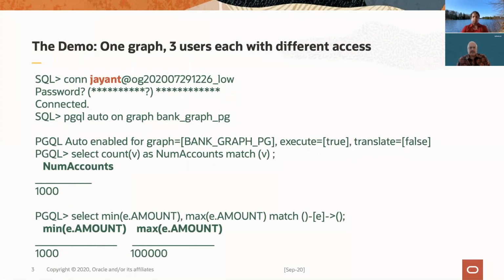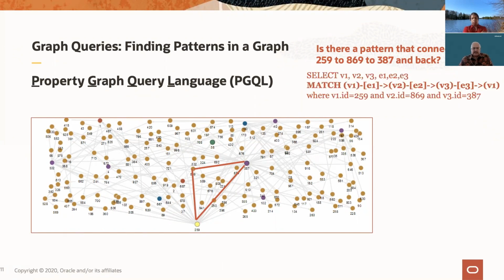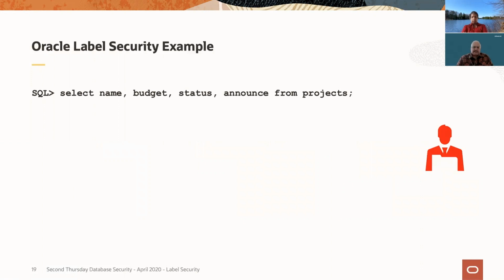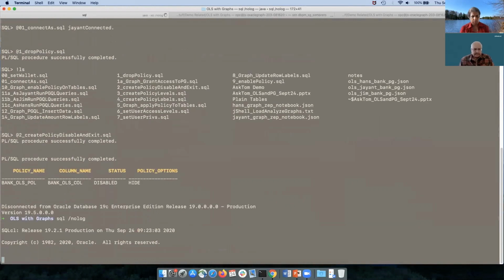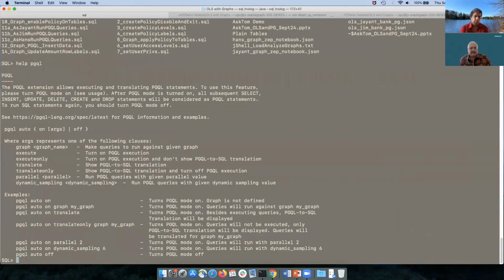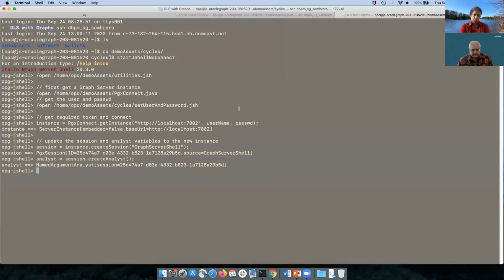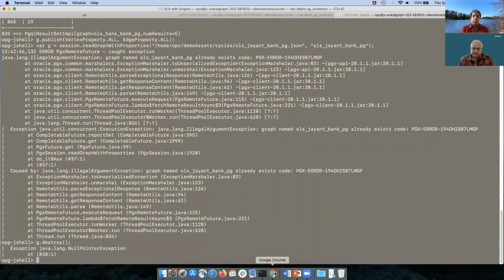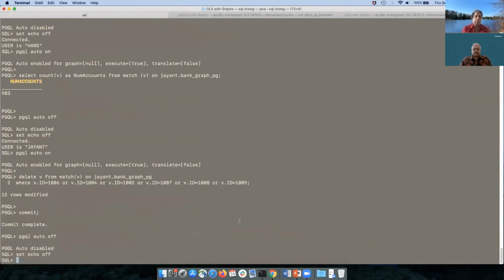Securing Property Graphs with Oracle Label Security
Learn how to control access to sensitive information at a node and edge level. This session will show how to use Oracle Label Security with property graphs.

Control of access to sensitive information is of concern to managers, information officers, DBAs, application developers, and many others. Oracle Label Security (OLS) is part of Oracle’s defense-in-depth approach to security and is the industry’s most advanced solution for controlling access to data based on data classification. Government agencies align their data classification standards and then use OLS to share data across agencies. Commercial companies use OLS to separate data by geographic boundaries, allowing users from different countries to access data and meet local privacy and compliance requirements.

This session demonstrates how to apply data classification (e.g. Highly Sensitive, Sensitive, Unclassified) to property graph nodes (e.g. bank accounts) and edges (transactions between these accounts) and control user’s access to these elements.

01:30 Overview of this session
04:37 Property Graph support in the database
11:32 What is Oracle Label Security
16:04 Demo scenario
19:00 Demo (Setting policies and access rights)
28:03 Demo (PGQL query results on Database)
32:26 Demo (PGQL query results on Graph Server)
37:40 Demo (Inserting and deleting nodes and edges)
39:40 Q&A
43:48 Demo (Graph Visualization)